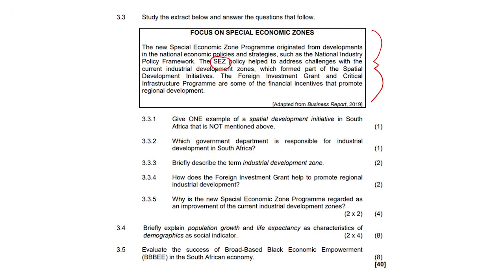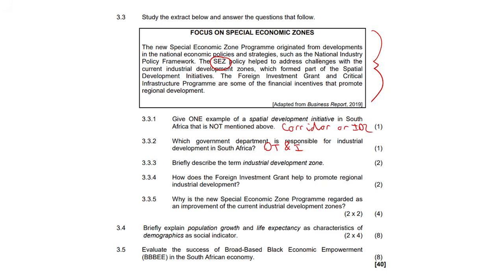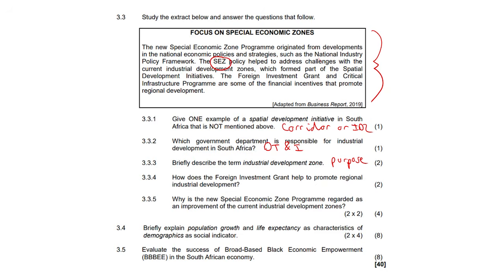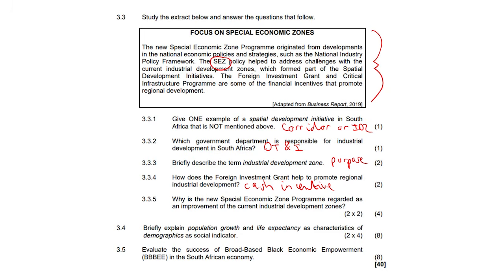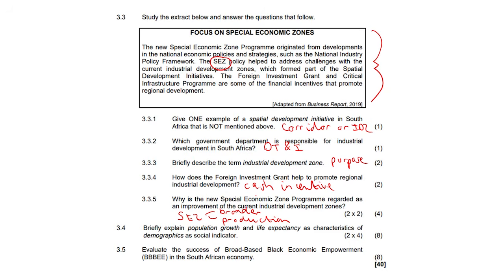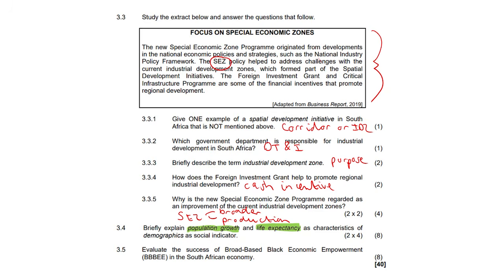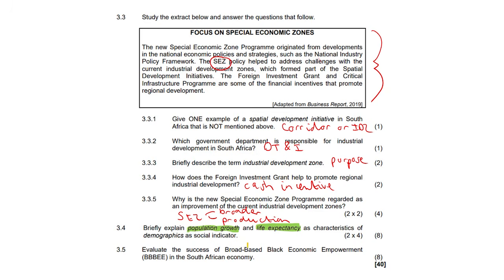Economic Pursuits #2 | Grade 12 Economics